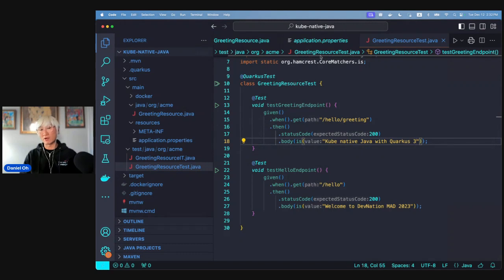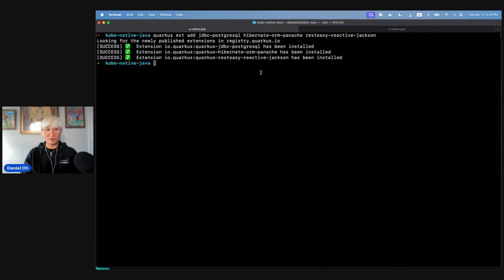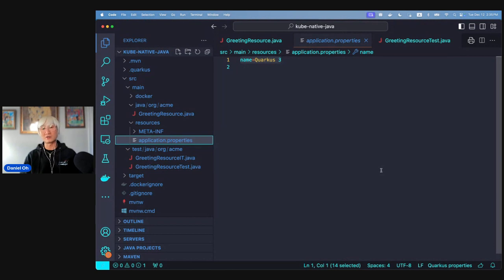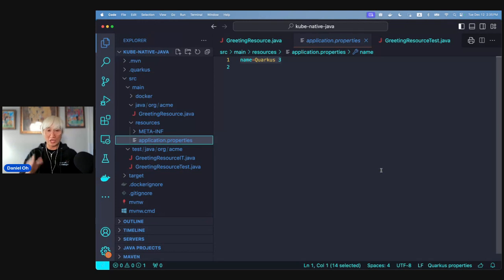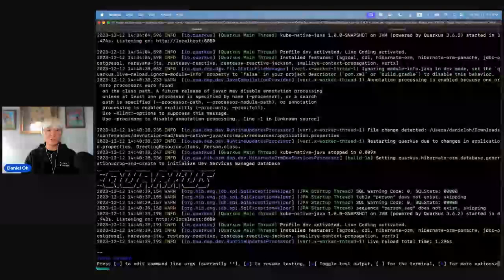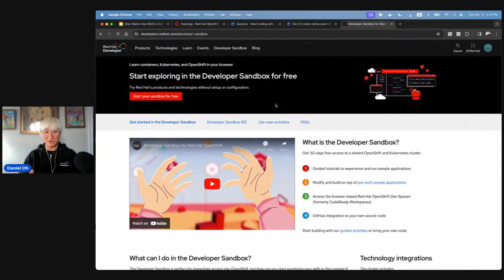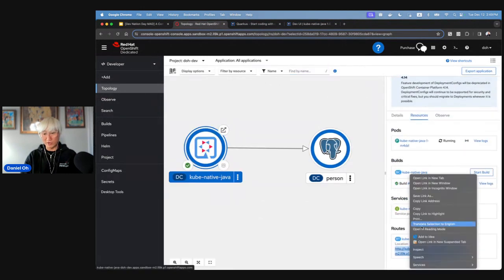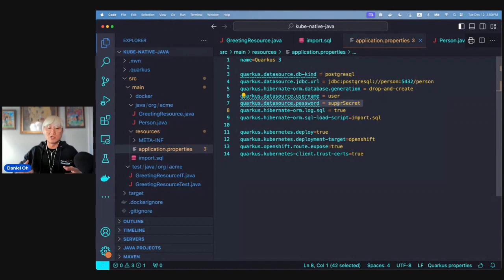A Comprehensive Guide for Kubernetes-Native Java | DevNation Day: MAD